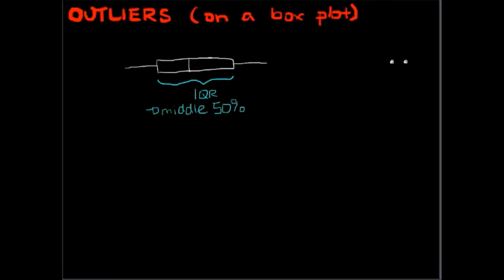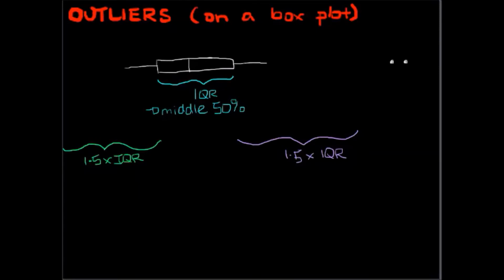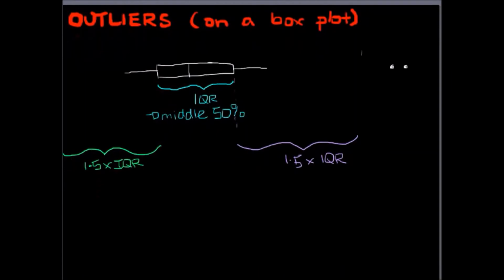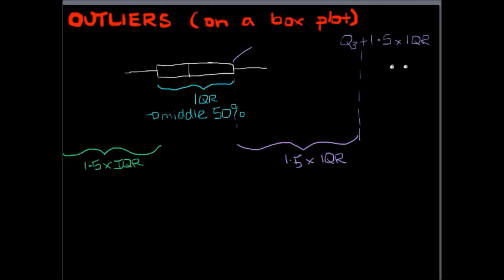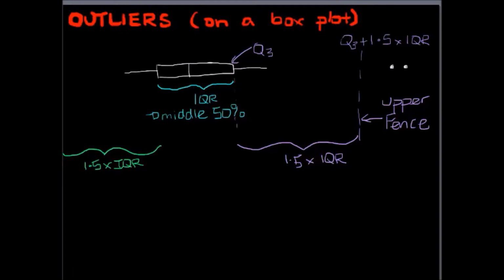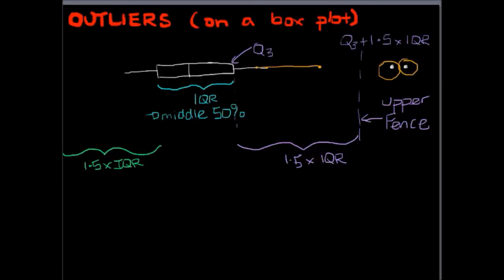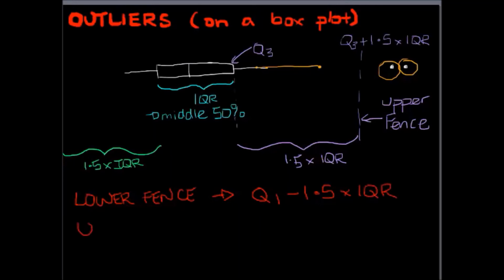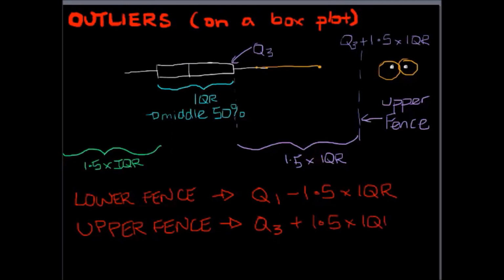VCE Further Maths - Data - Boxplots and 5 Number Summary - 2 - Outliers